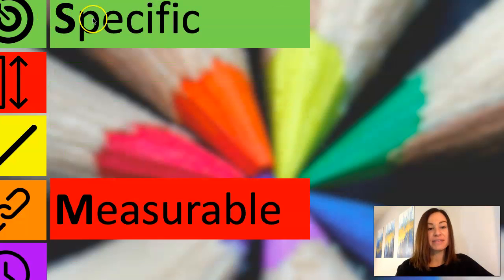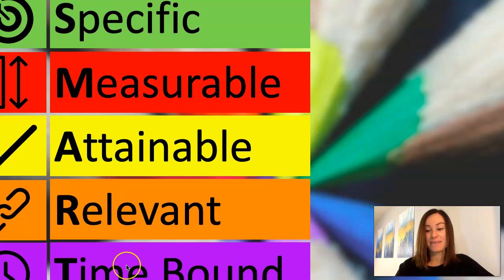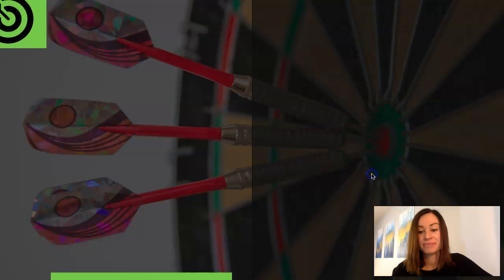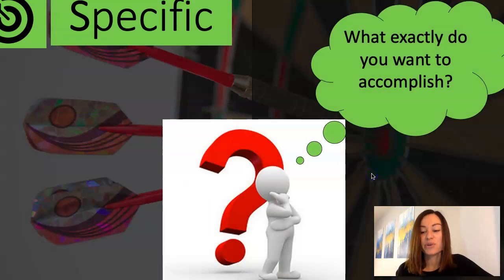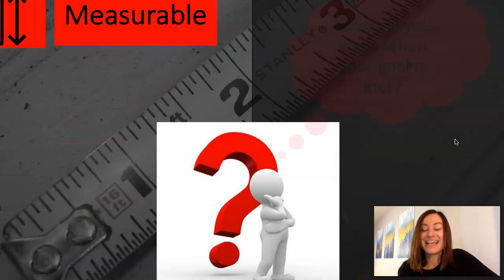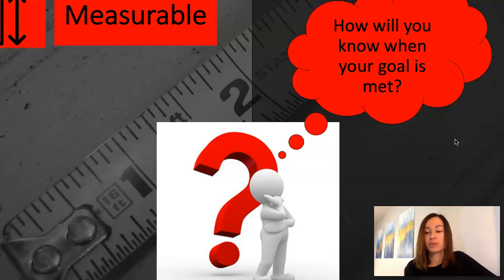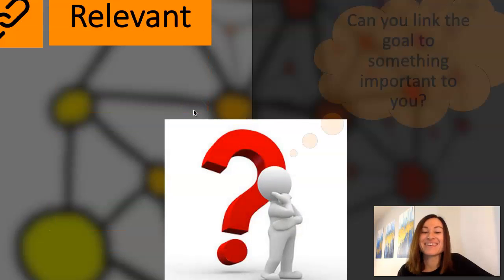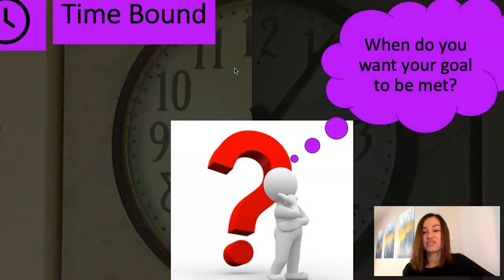SMART Goals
By the end of this video, you should be able to state and explain the 5 components. of a SMART goal.